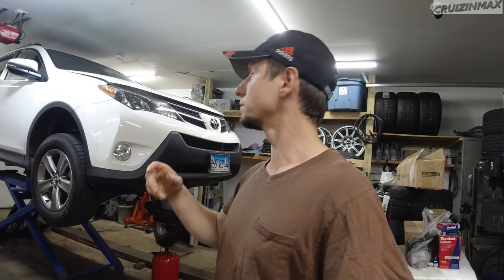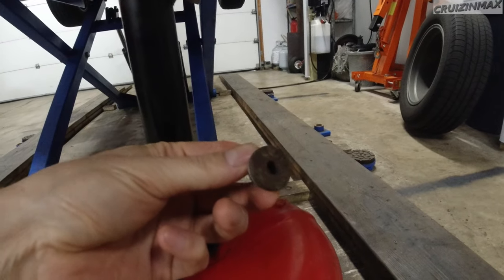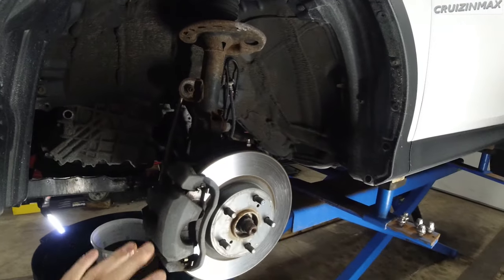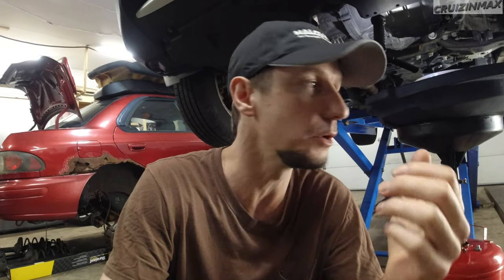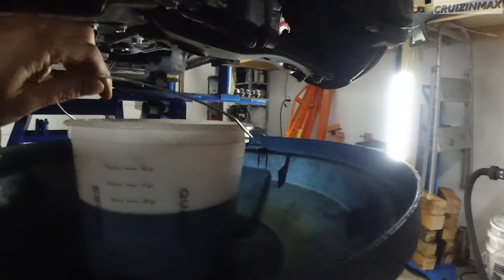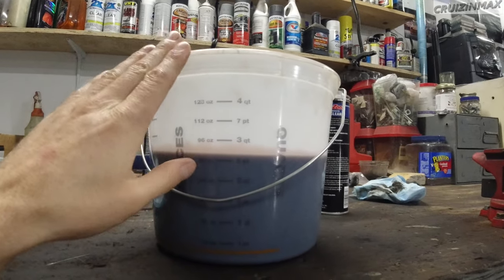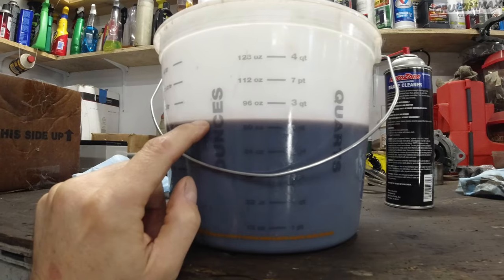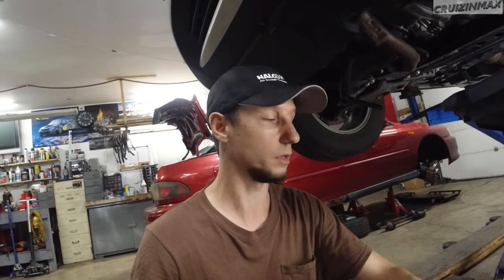Toyota Rav4 how to automatic transmission fluid change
Just a simple auto trans fluid change on a Toyota.